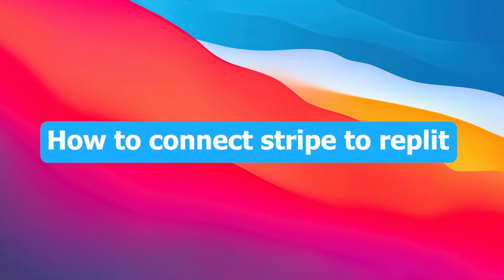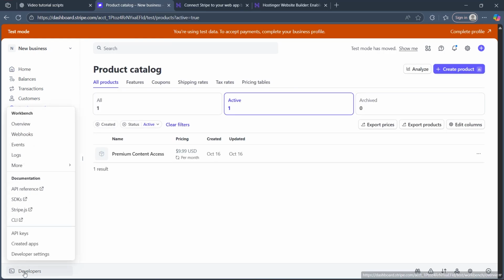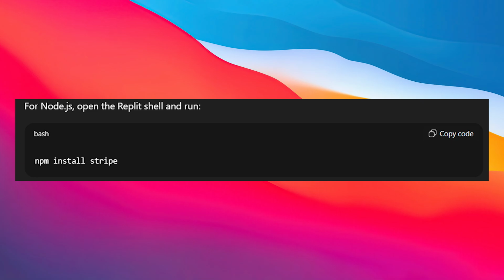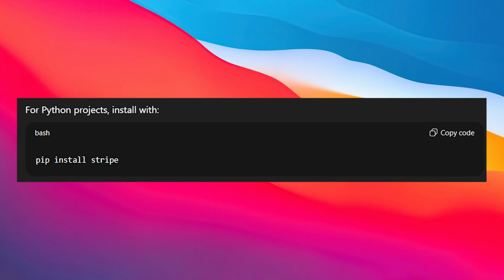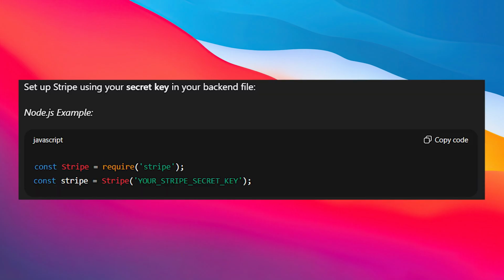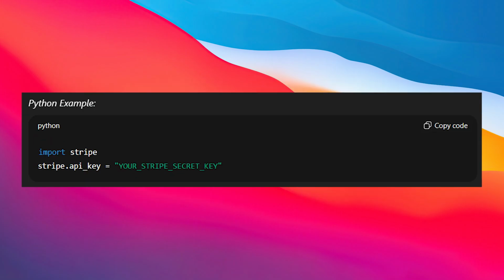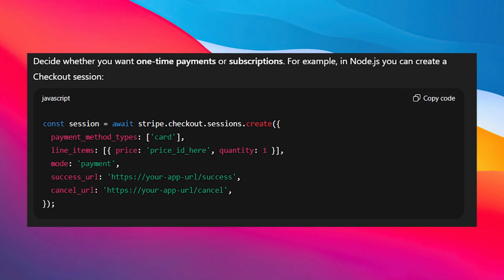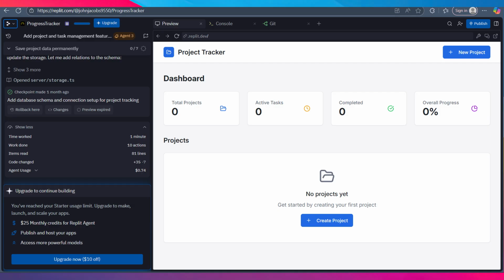How to Connect Stripe to Replit - Step By Step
How to Connect Stripe to Replit Learn how to connect Stripe to Replit step-by-step in this easy tutorial. We’ll guide you through setting up your Stripe API keys, integrating payments, and testing your setup so you can start accepting payments securely in your Replit app.